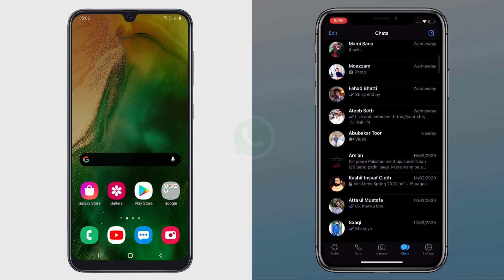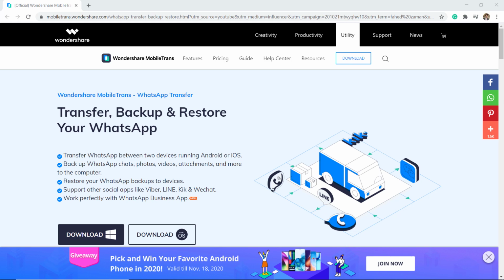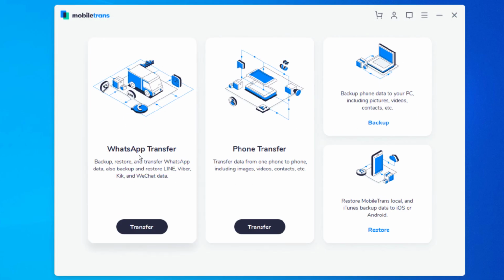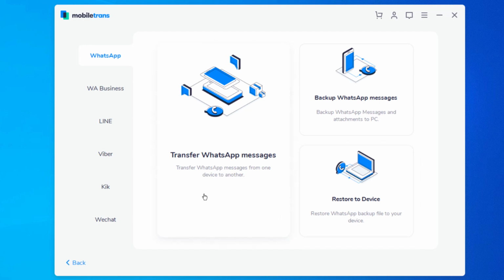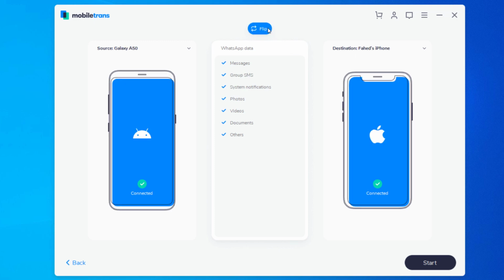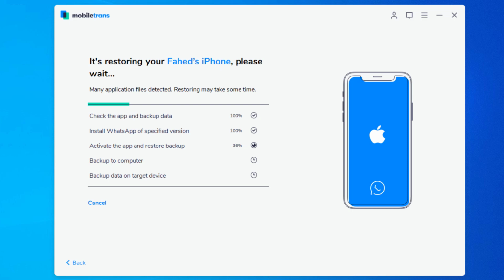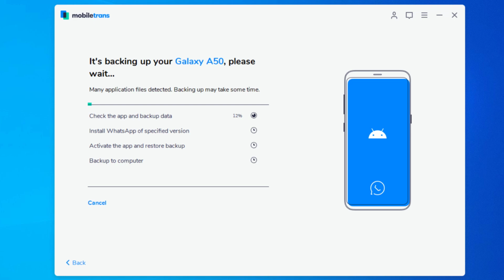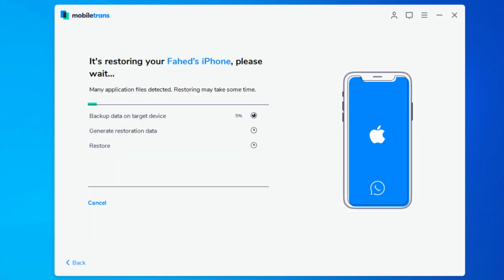How to Transfer WhatsApp Messages from Android to iPhone | Samsung/Huawei/OnePlus Giveaway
Win Any Phone of Samsung/ Huawei/ Google Pixel/One plus that You Like!

This video will help you in the following ways:;
1)
2) how to transfer whatsapp data from android to iphone
3)  how to transfer whatsapp messages from android to iphone
4)  transfer whatsapp messages from android to iphone using google drive
5)  how to restore whatsapp from android to iphone
6)  how to restore whatsapp backup from android to iphone
7) restore whatsapp from android to iphone
8) migrate whatsapp from android to iphone